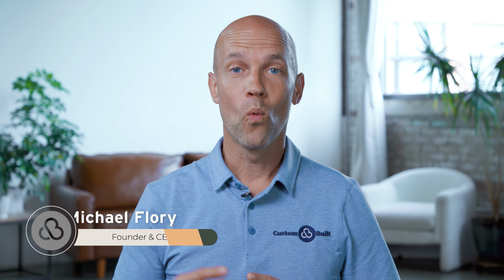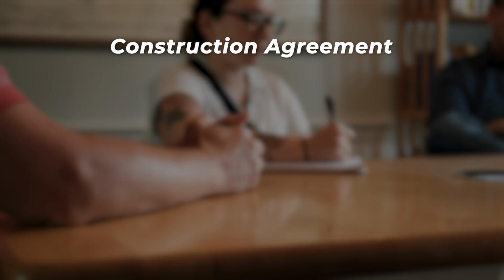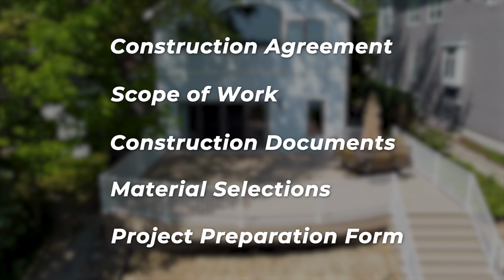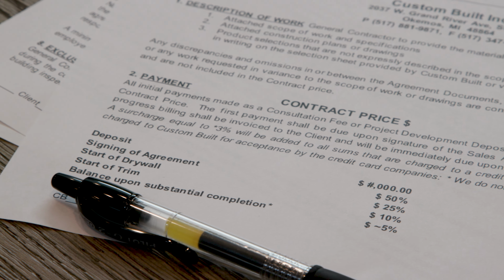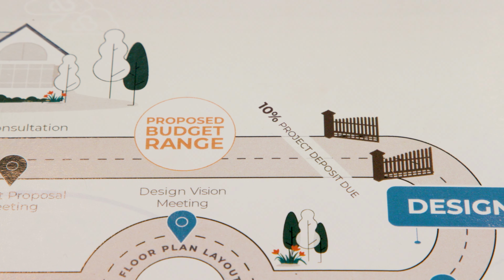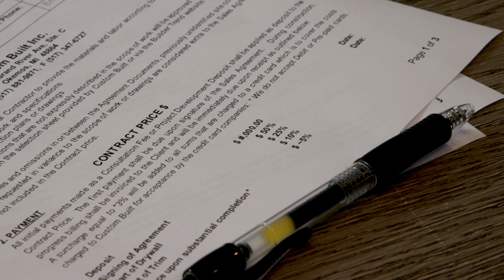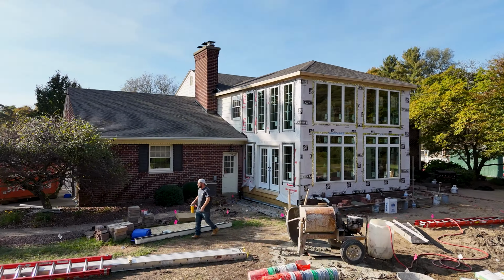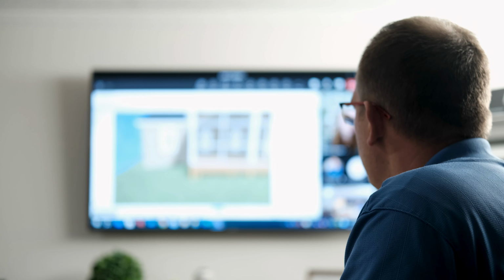How to Read Construction Contracts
In this video, we walk you through the five essential documents covered during your Agreement Signing Meeting. You'll learn about the Construction Agreement, Project Scope of Work, Construction Plans, Product Selections, and the Project Preparation Form. We break down everything from payment schedules and legal protections to the flow of your project and final design decisions. By the end, you'll see how these documents ensure a smooth process and give you confidence in your home project with Custom Built.

Want more information on our Proven Process? Check out this page on our website that goes over every single step

Timestamps:
0:00 - Introduction
0:28 - What is the Construction Agreement?
1:39 - What is the Scope of Work?
2:21 - What are Construction Plans?
2:56 - What are Material Selections?
4:12 - What is the Project Preparation Form?